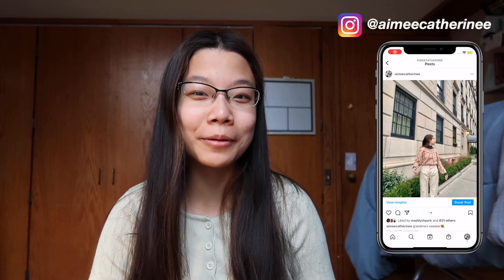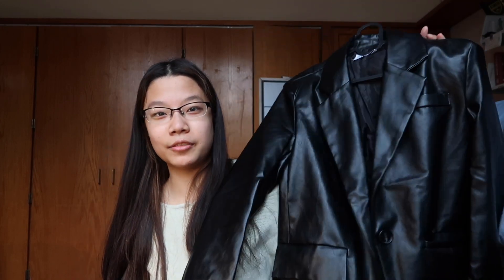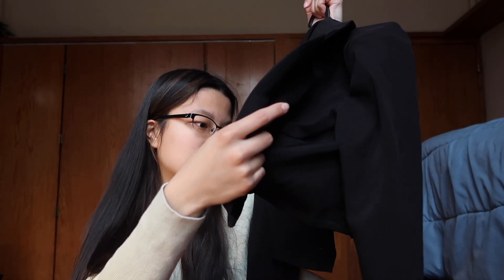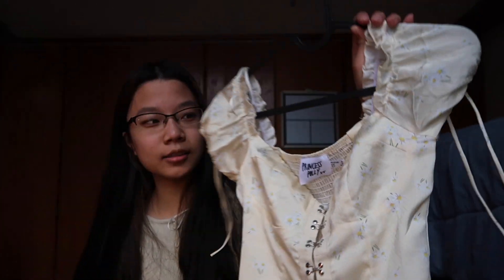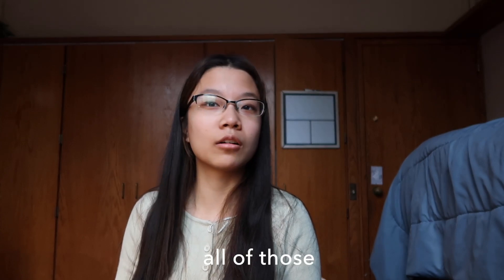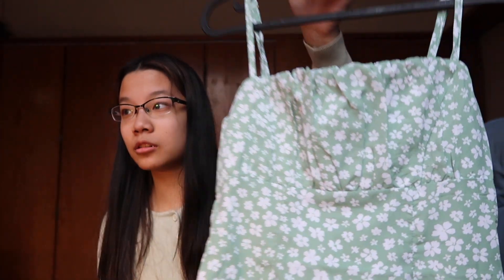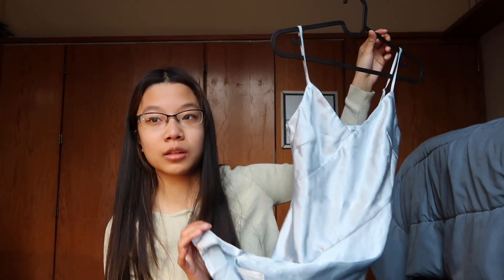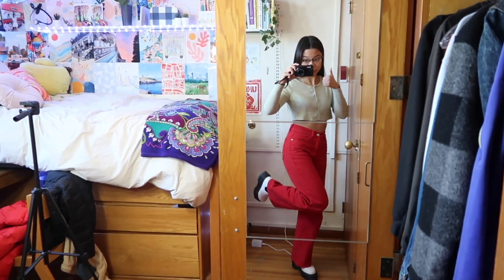Pinterest Inspired Clothing Haul Ft. Princess Polly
Princess Polly also offers Express Shipping (3-4 days) to the US on orders over $50USD and AfterPay and ShopPay to all US customers!

if you're new, hi i'm aimee! i'm a freshman at yale (major undecided) and i love making vids on college, lifestyle, fashion, and more. thanks for watching and subscribe for a fun time!